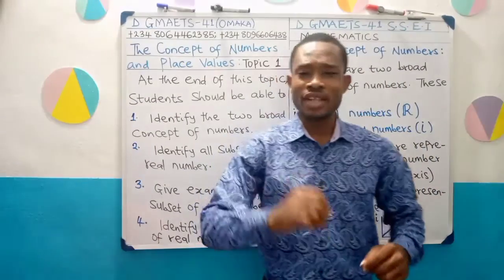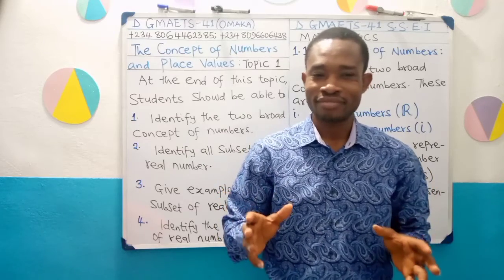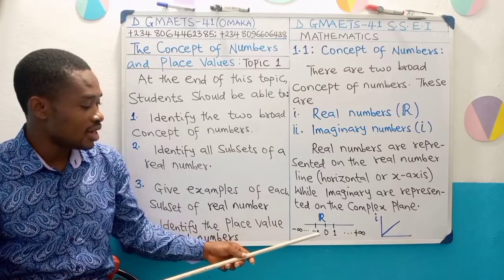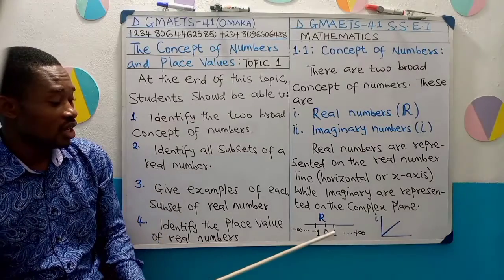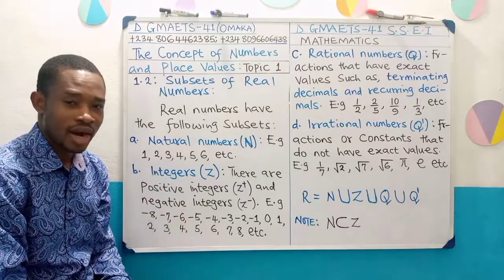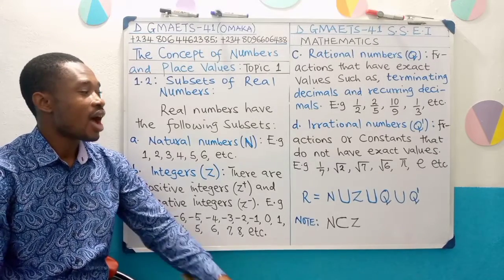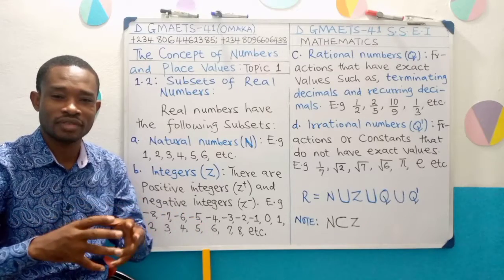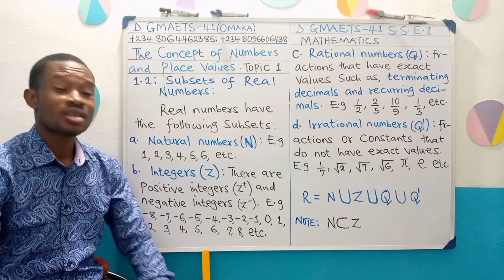What are the two broad Concept of Numbers? Find out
This is D GMAETS_41's SUPPORT STUDENTS EDUCATION INITIATIVE–2022 program. The program is WITHOUT CHARGE and covers basic Science Subjects– General Mathematics, Further Mathematics, Chemistry and Physics for Senior Secondary School Students and Basic Mathematics, Basic English Studies and Basic Science for Basic 4–9.